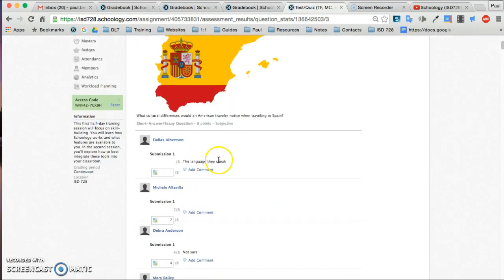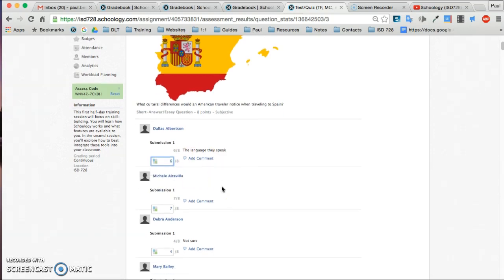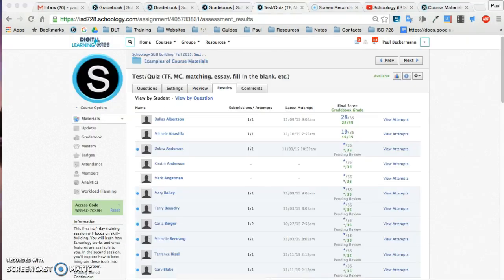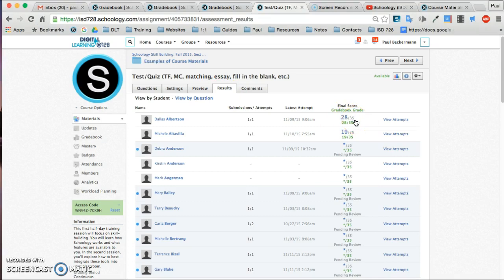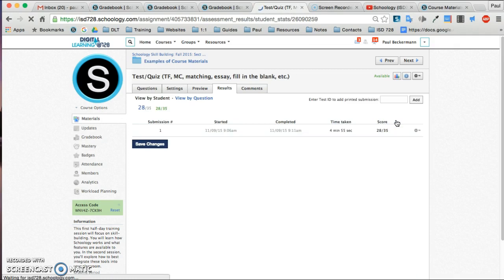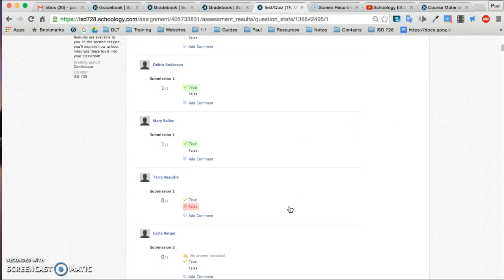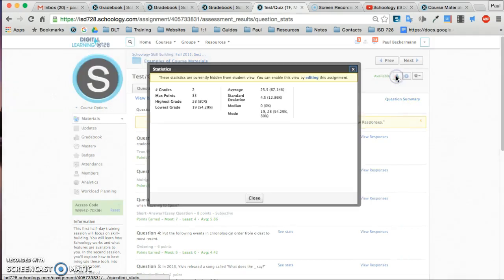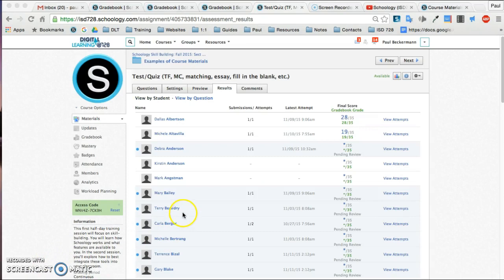Schoology: Viewing Test Results and Grading Essay Questions